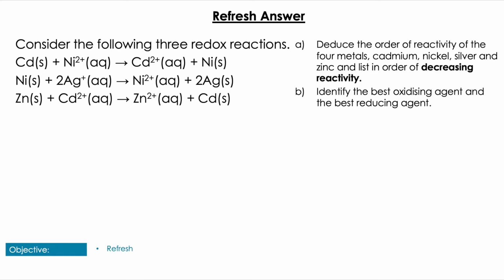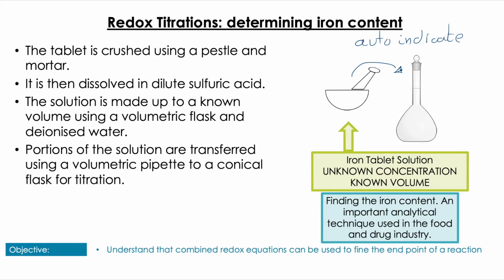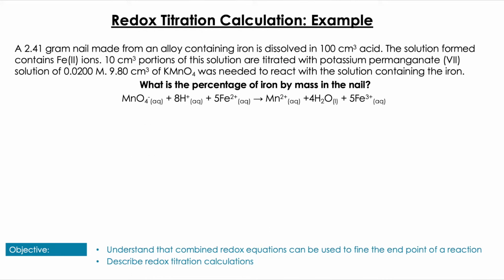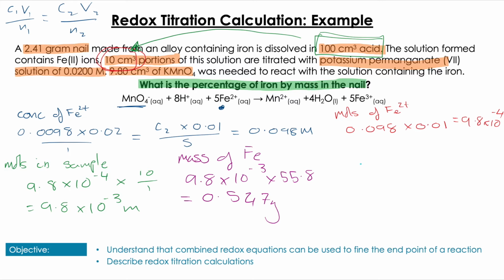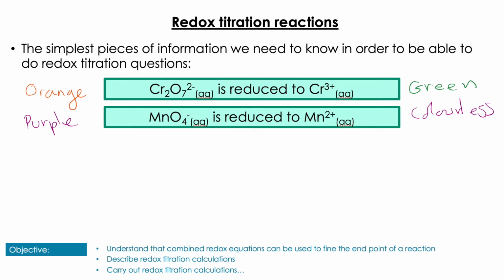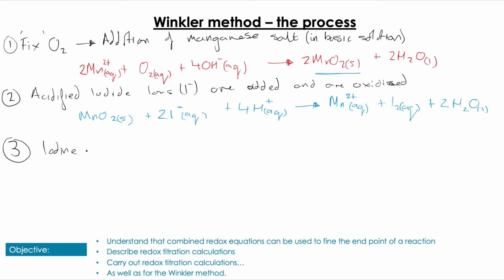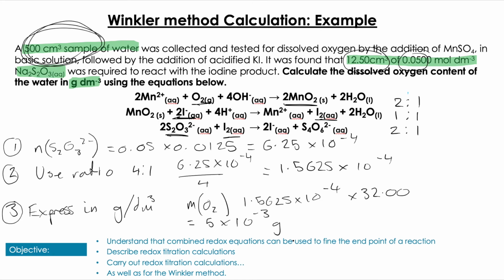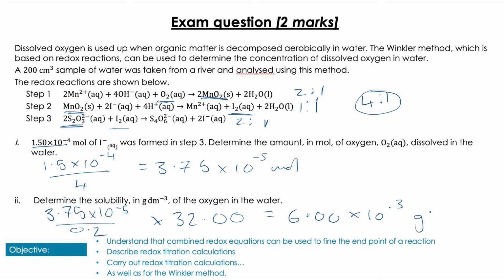REDOX Titrations (IB Chemistry Structure 3.2)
IB Chemistry Structure 3.2 - Redox Processes - REDOX Titrations

In this video, we will explore how REDOX reactions can be used in a titration to determine unknown concentrations. We will dercibe how REDOX titrations are carried out and then apply  our knowledge to some calculations. Finally, we will cover the Winkler method.

How to conduct a REDOX titration 2:48
REDOX titration calculations 6:10
Winkler method 11:51